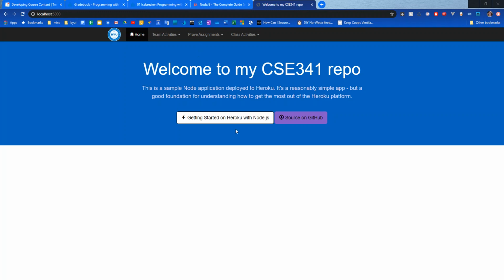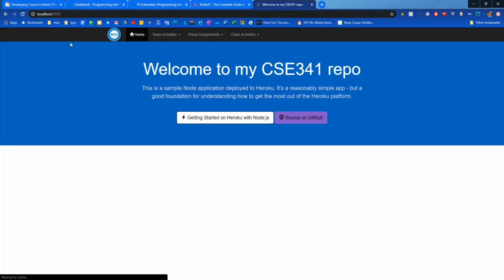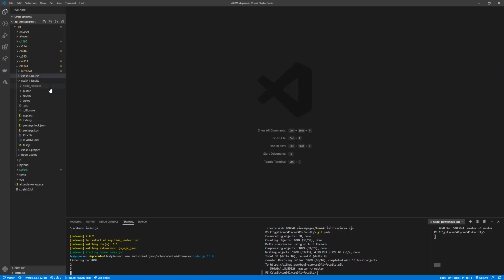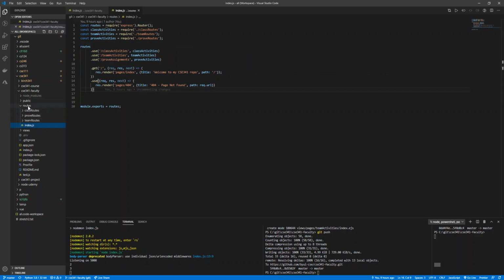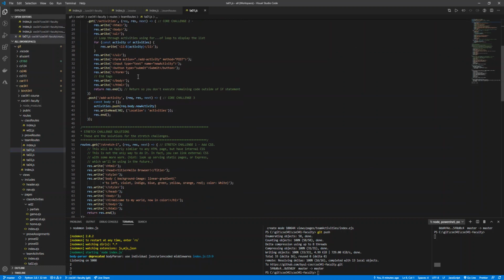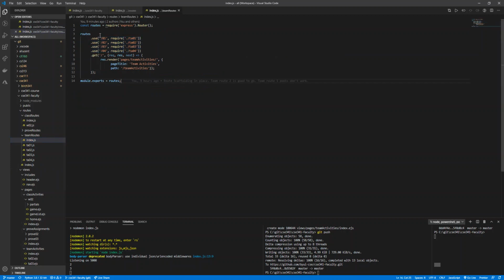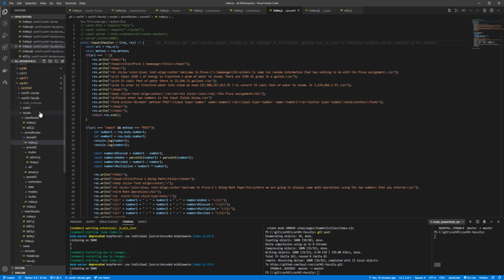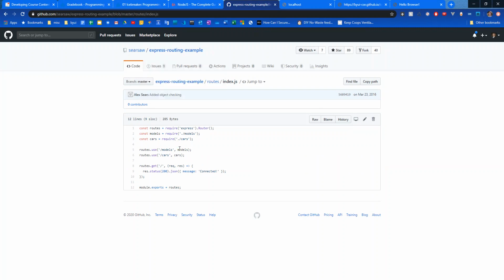NodeJS Routes for Scalable Project